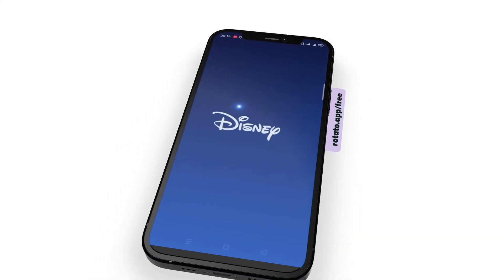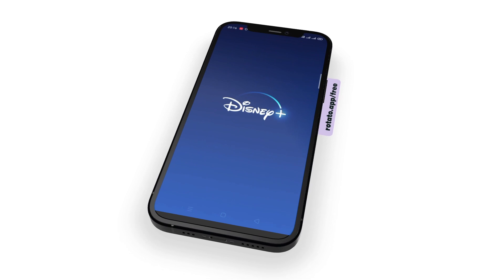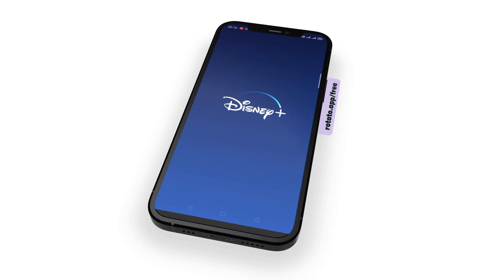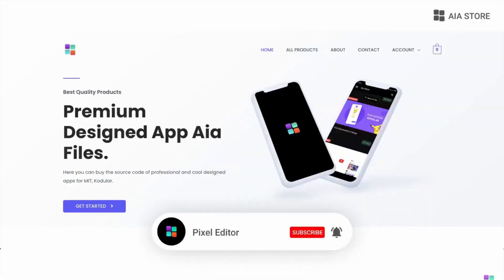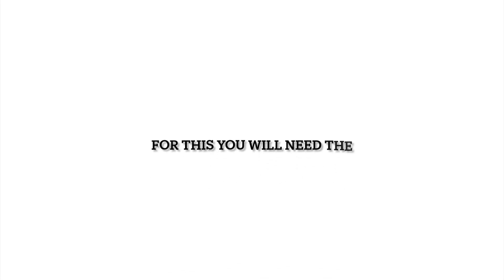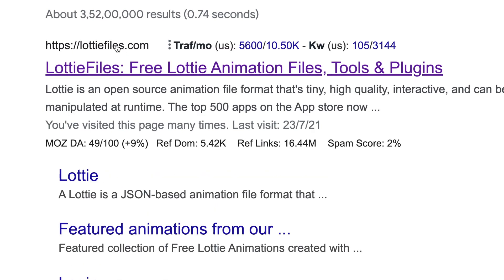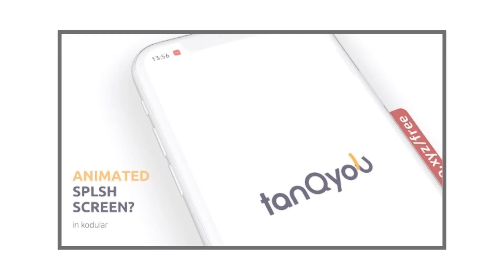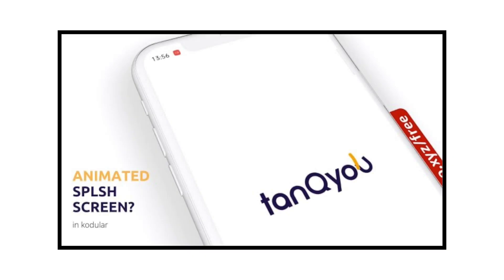How to create animated splash screen in kodular, Niotron, MIT App Inventor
Hi, Guys
Today in this video i gonna teach you How to create animated splash screen in kodular, Niotron, MIT App Inventor.